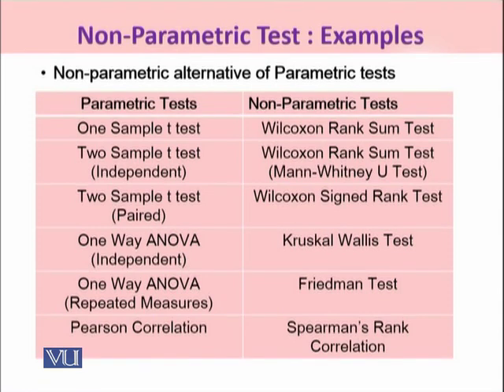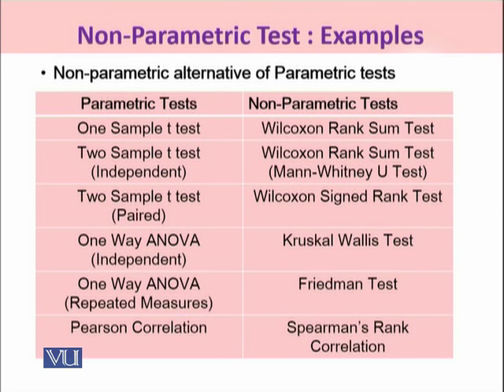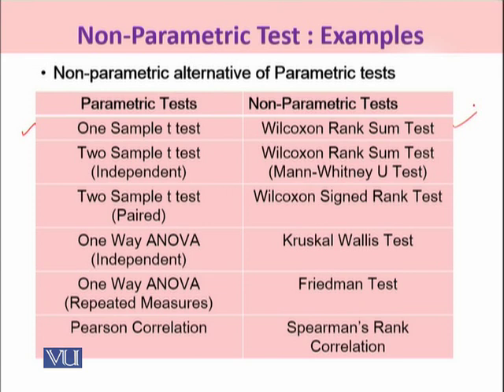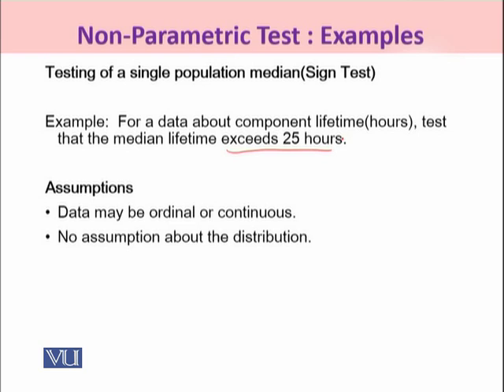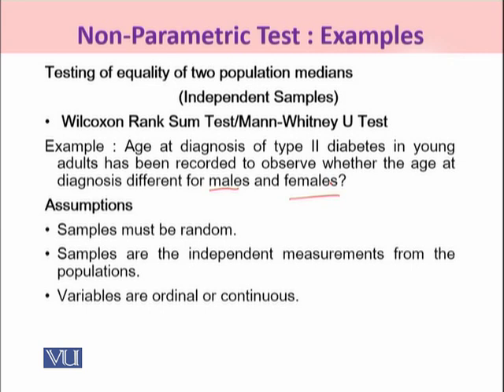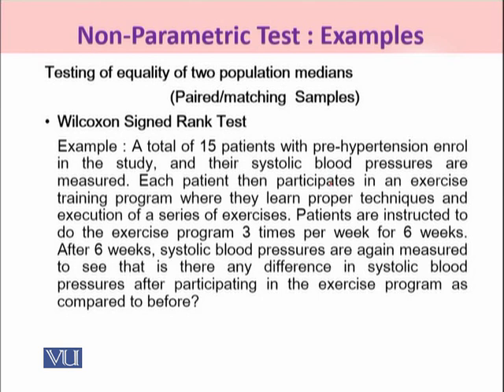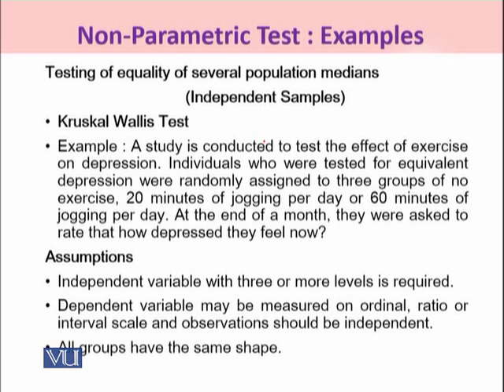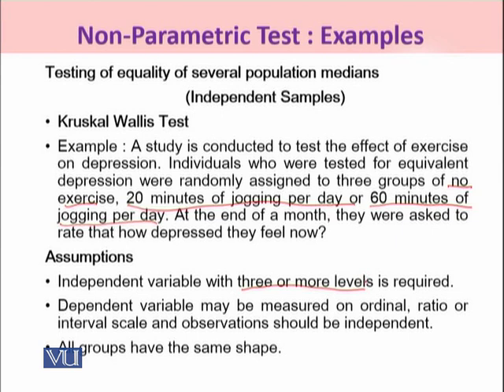STA644_Topic019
STA644_019
Non -Parametric Test:Examples